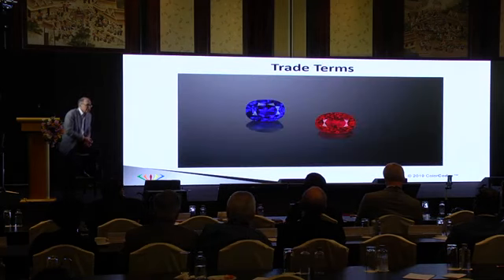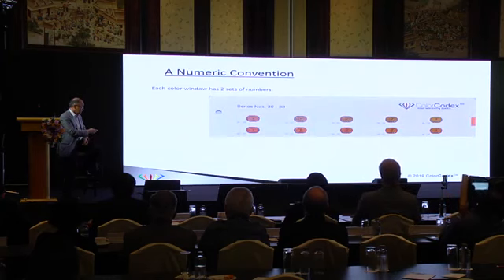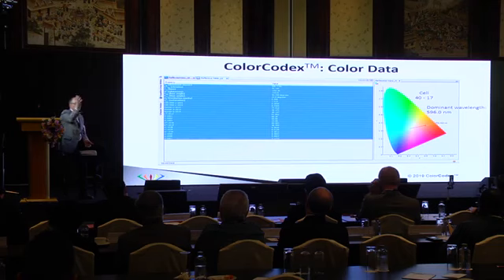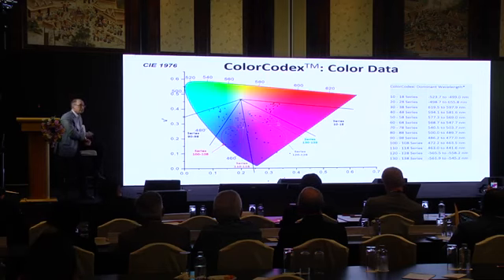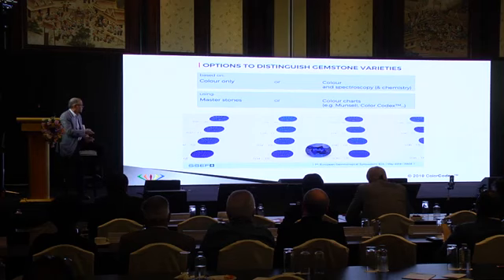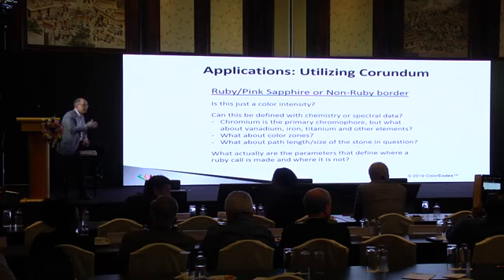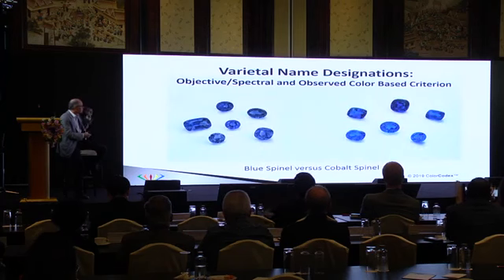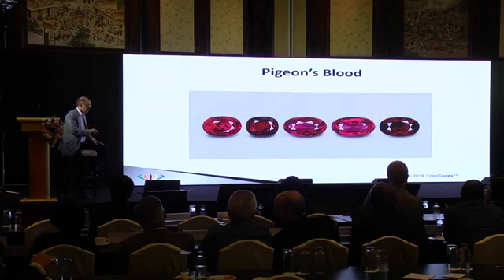Christopher Smith Presents ColorCodex™ at ICA Congress 2019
Christopher Smith gives a presentation on the ColorCodex™ color referencing system at the ICA Congress 2019 in Bangkok, Thailand.

ColorCodex™ color referencing system is an easy to use, intuitive system for comparing and referencing the color of faceted gemstones. It was developed by gemologists as a tool to allow the industry to establish the color of a gemstone in a manner that is both accurate and repeatable.